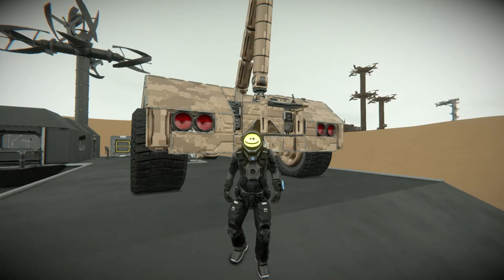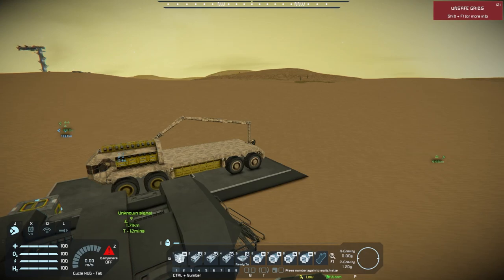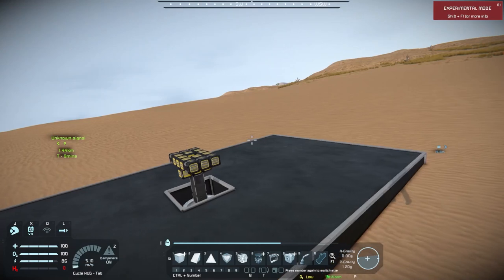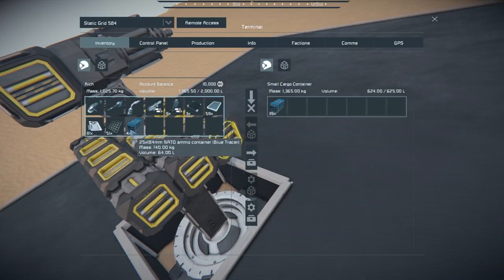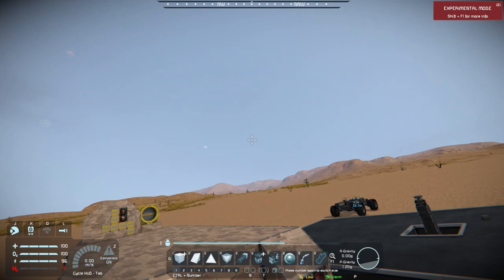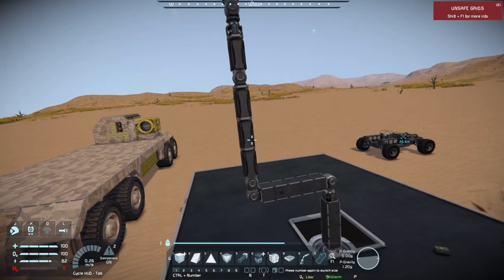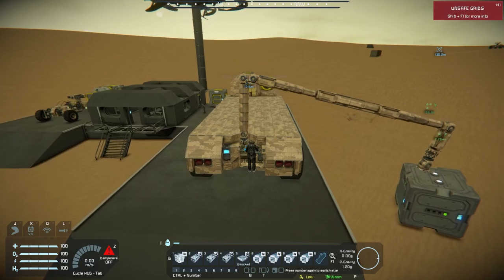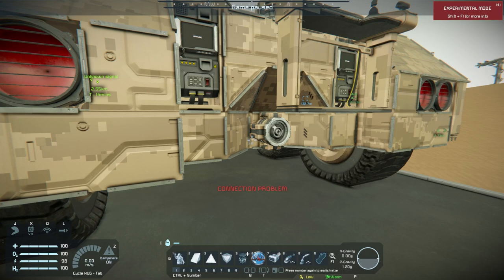Space Engineers #3: Fun With Custom Turrets and Cranes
Today I need to build a crane for the Dragon Wagon and a custom turret for the Jeep.